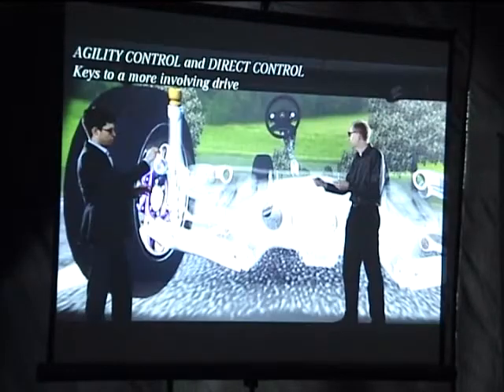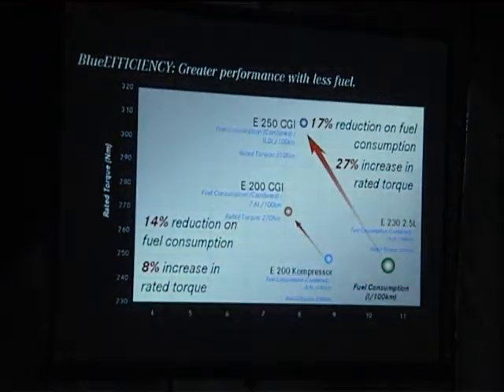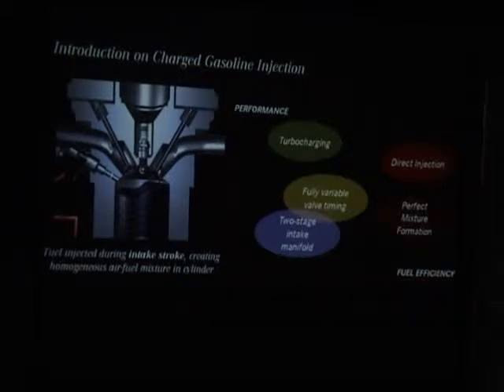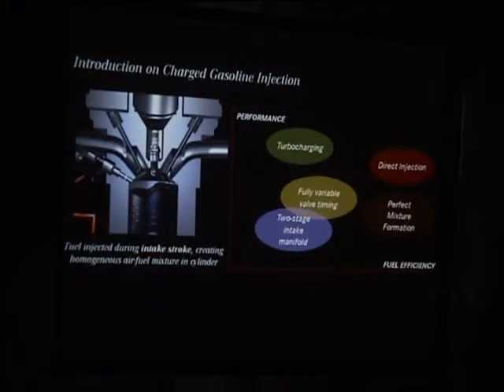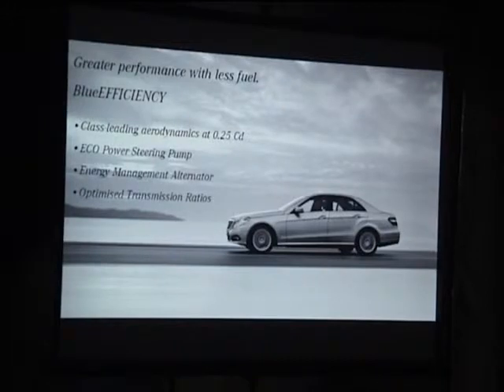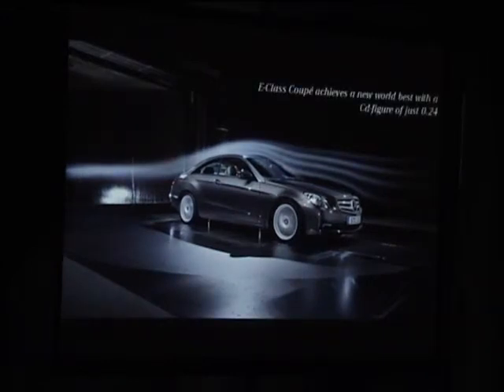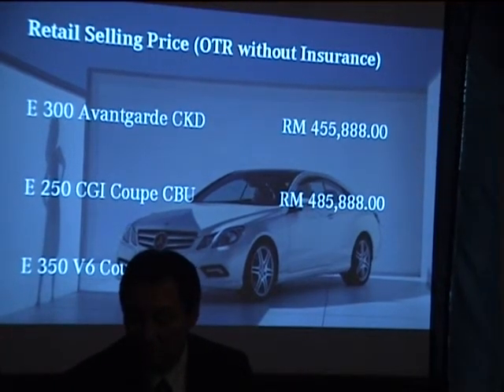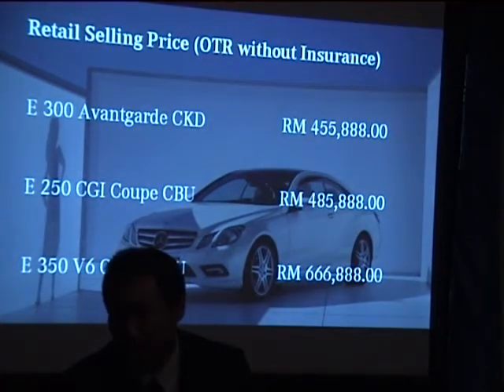Mercedes-Benz W212 product breifing for Malaysian Market pt3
For more videos please go to